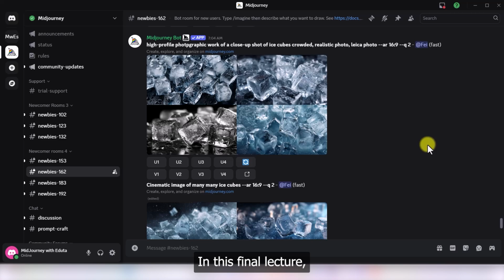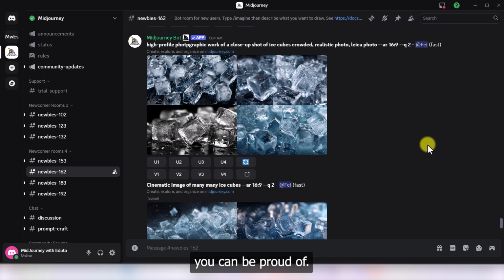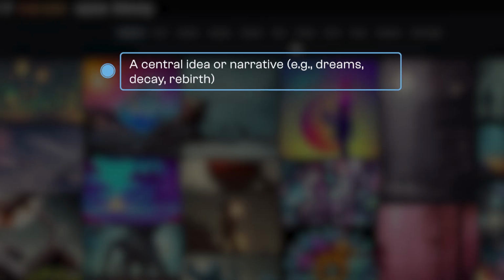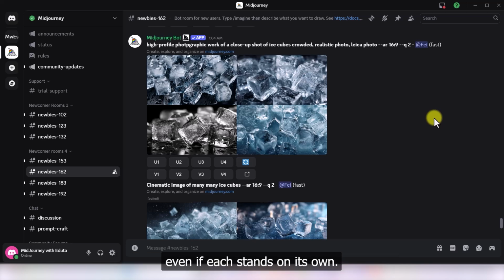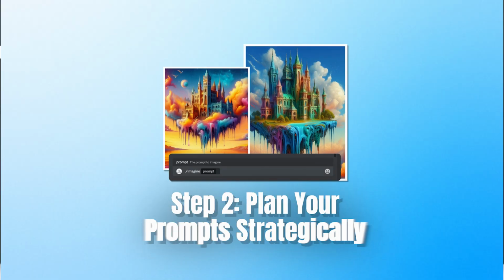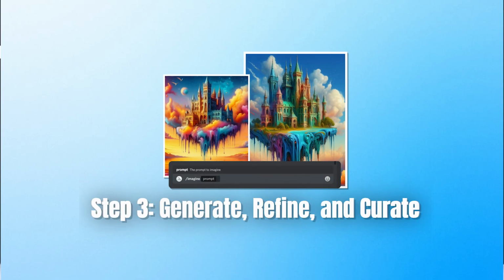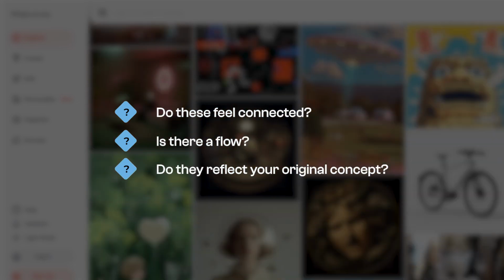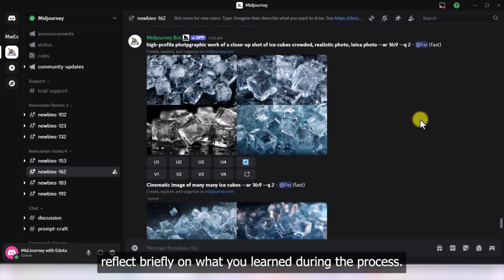Final Project – Create Your Own AI Art Collection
It’s time to bring it all together. In this final lecture, you’ll create your own themed MidJourney art collection — a small series of images that tell a story, reflect a mood, or explore a concept. You’ll plan, generate, refine, and present your work as a polished body of art.

You’ll learn how to:

Choose and define a central theme

Plan and structure 5–7 connected prompts

Refine and curate images into a unified set

Present your work with titles, captions, and a concept statement